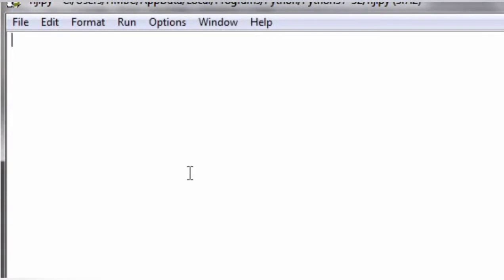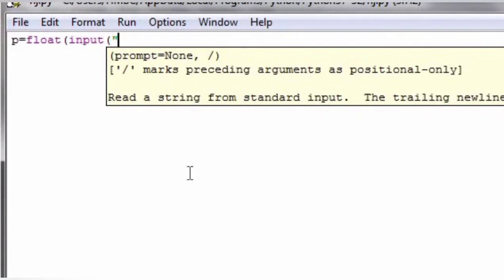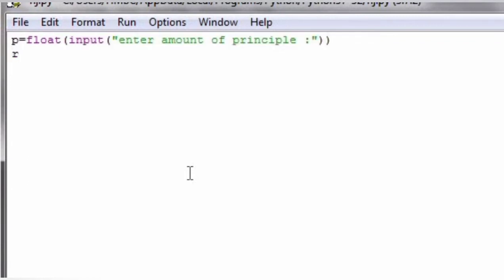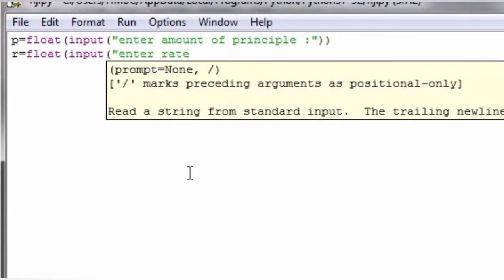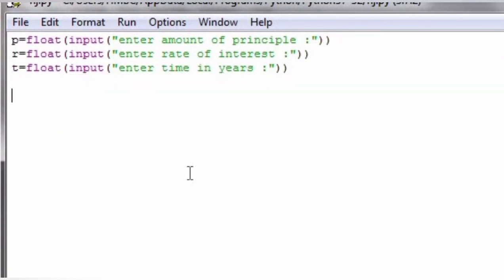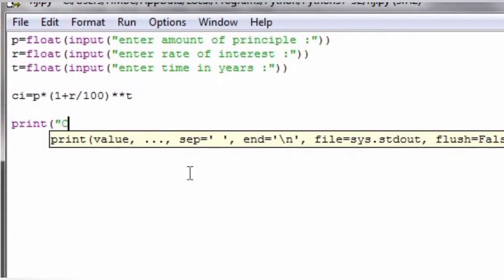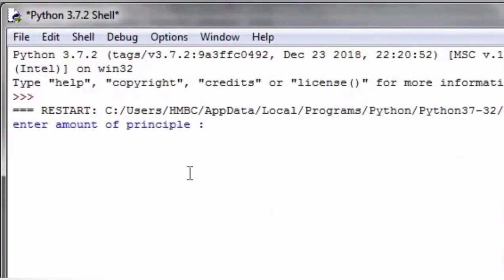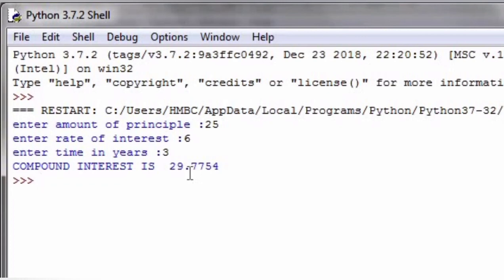PYTHON PROGRAM TO CALCULATE COMPOUND INTEREST , PYTHON PROGRAMMING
hello my name is bablu , in this video I have told how to calculate using compound interest and using the python app